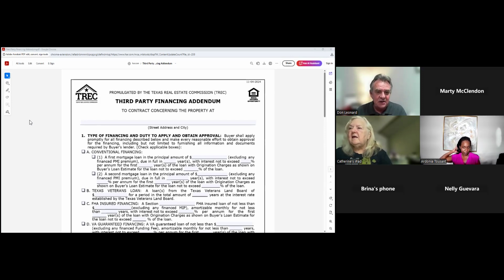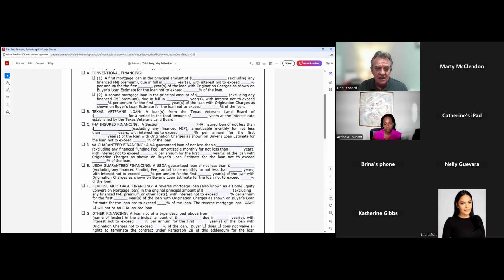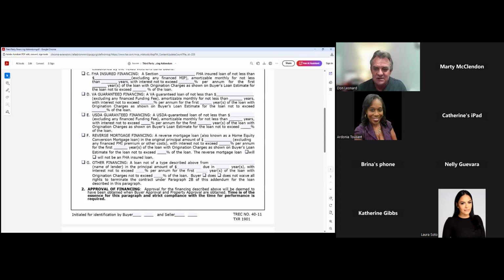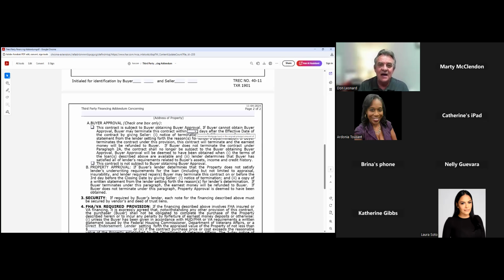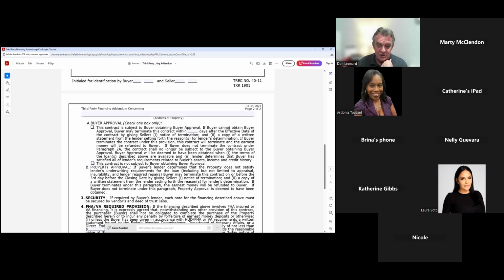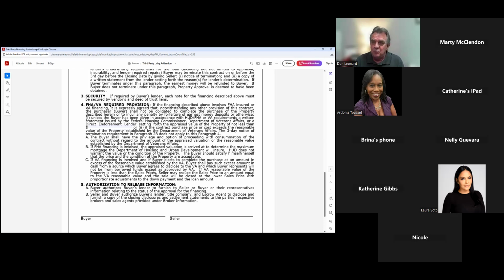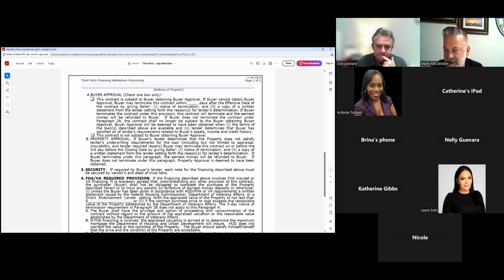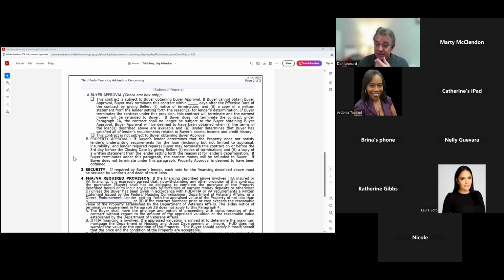The Third Party Financing Addendum with Don Leonard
Don cover the 3rd Party Financing addendum in detail.